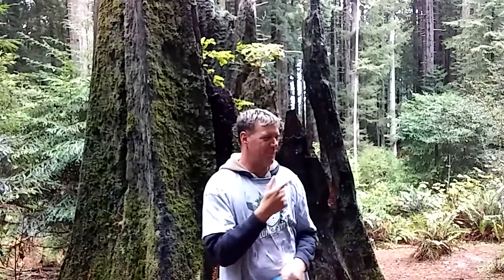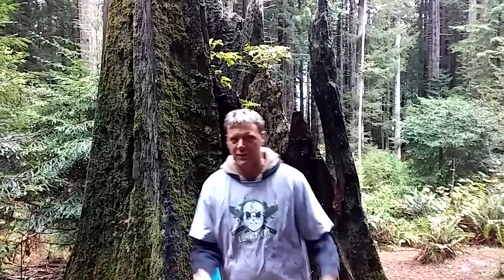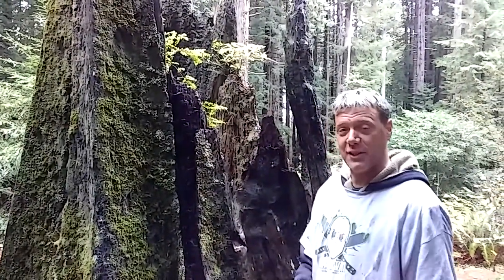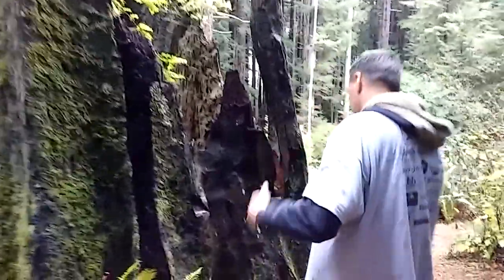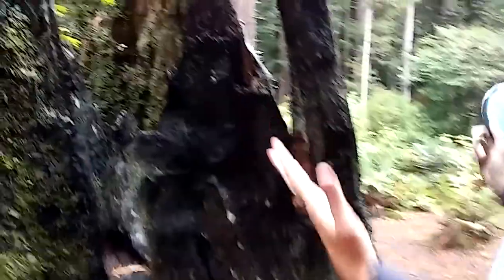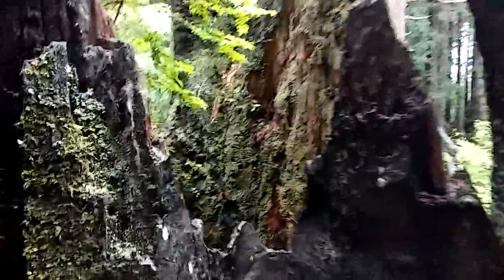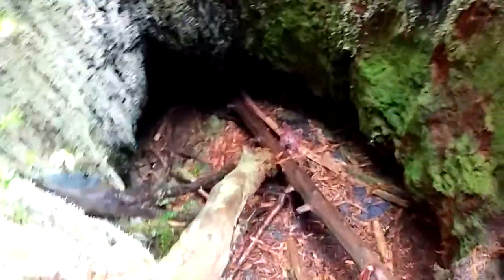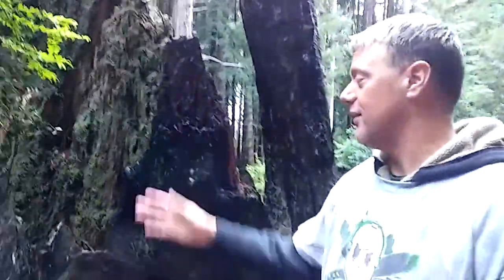The Skivvies Hole at the Redwood Curtain in Arcata, CA